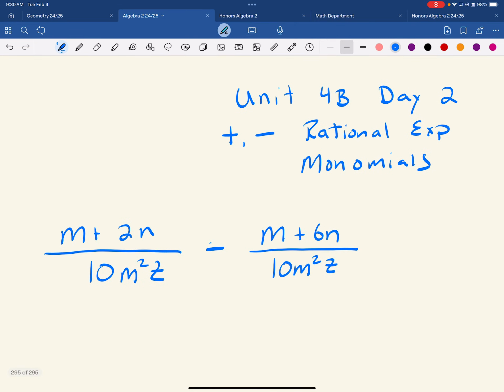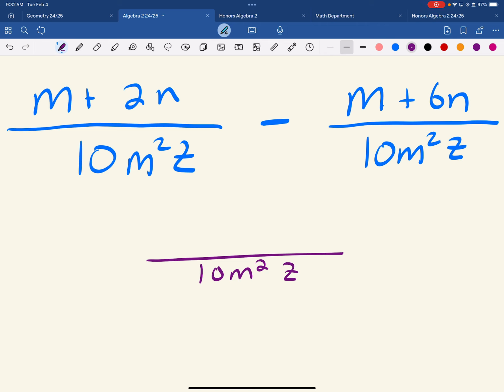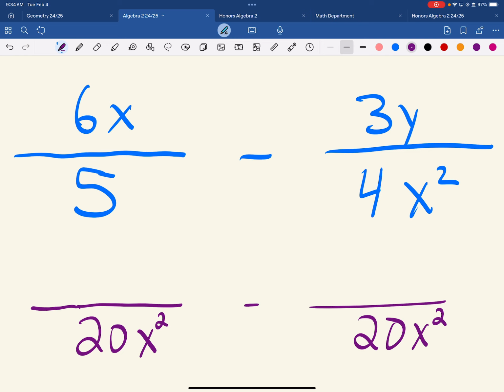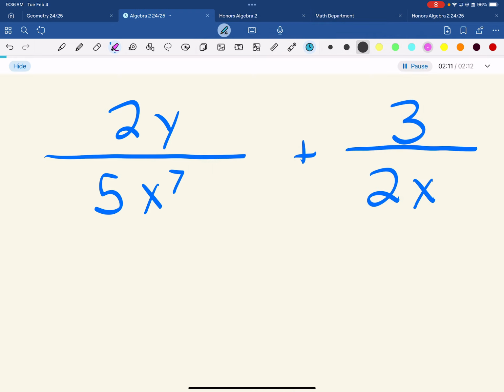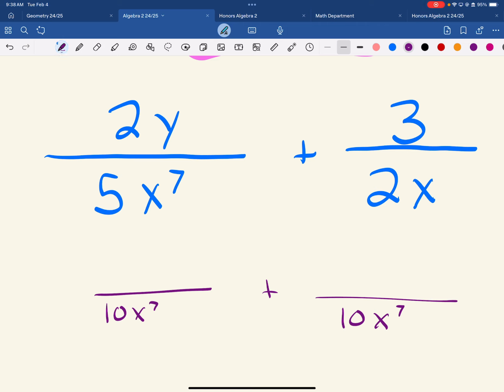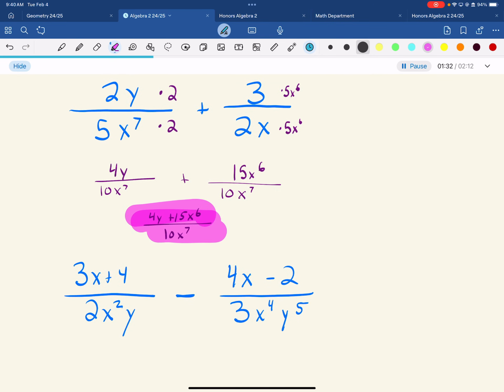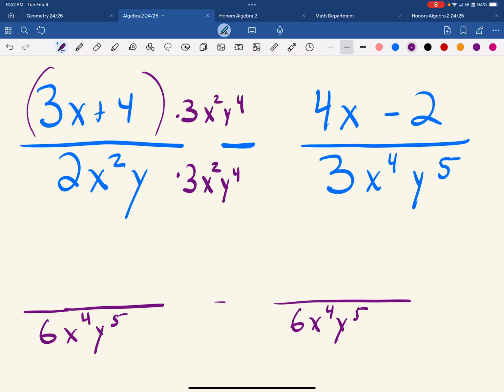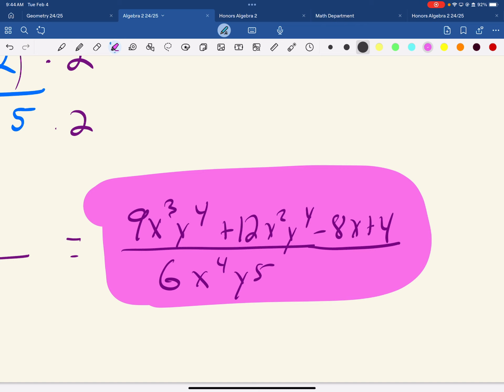Add and Subtract monomials example’s only